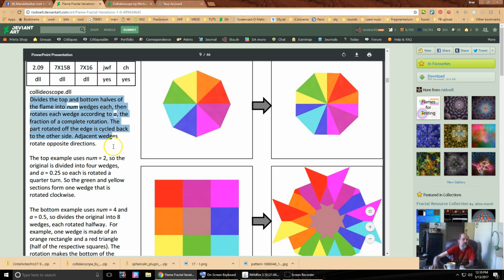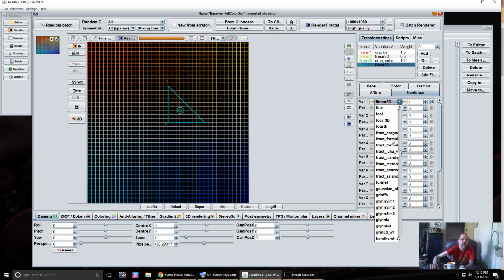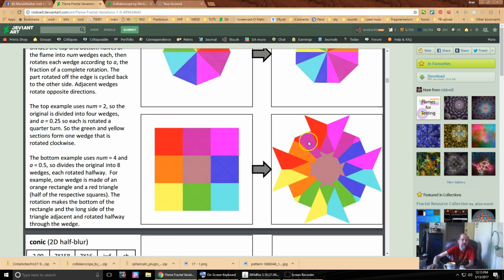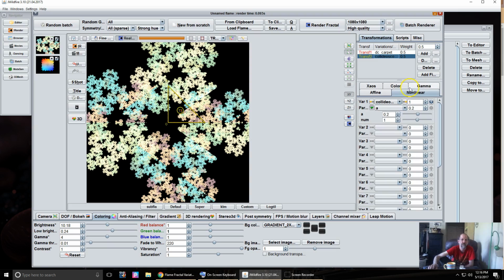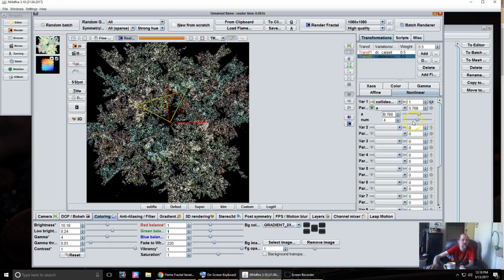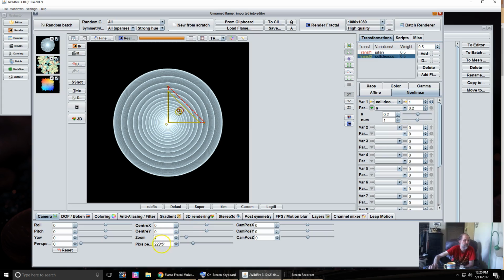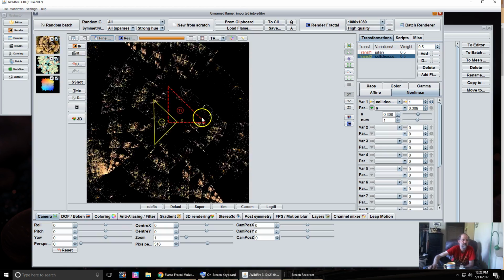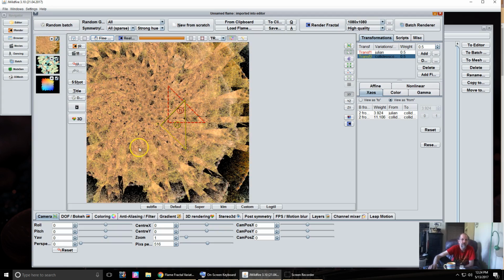Understanding Collideoscope variation